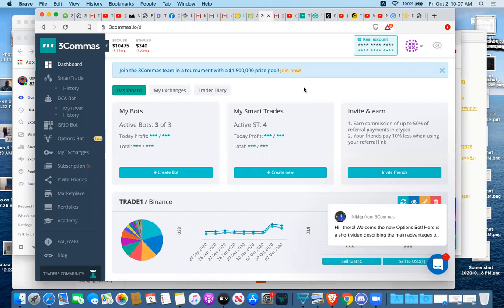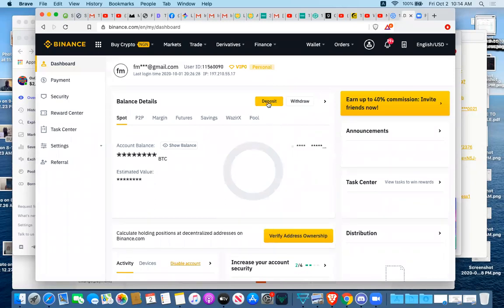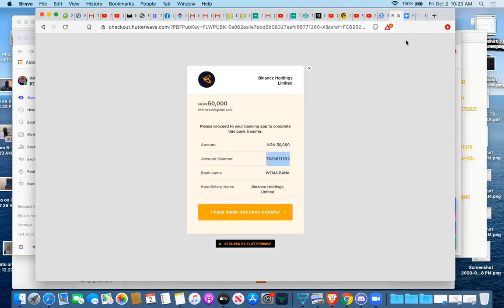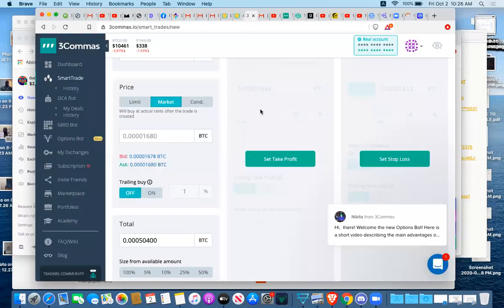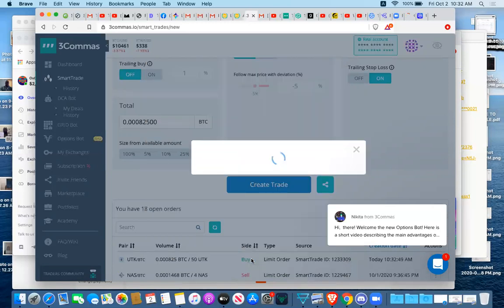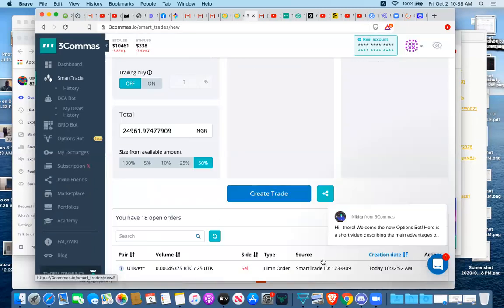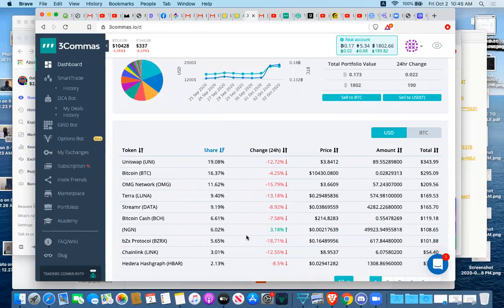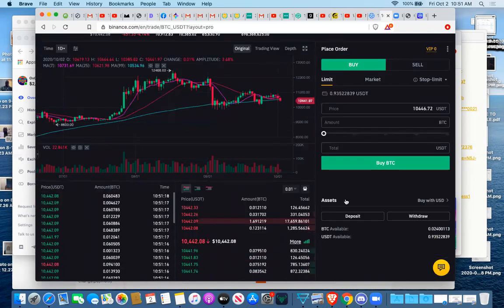HOW TO SETUP TRDADE ON 3COMMAS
Using 3Commas to accumulate Crypto Assets Via automated system and AI bot strategy